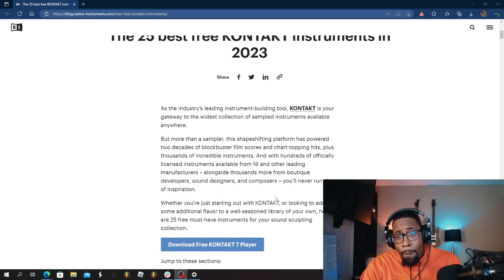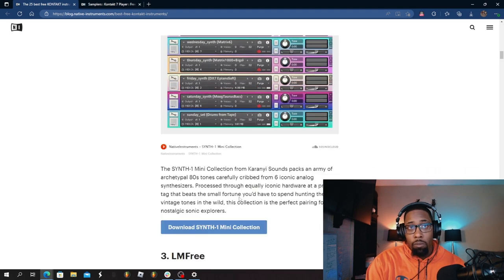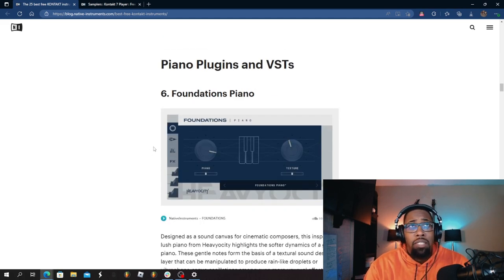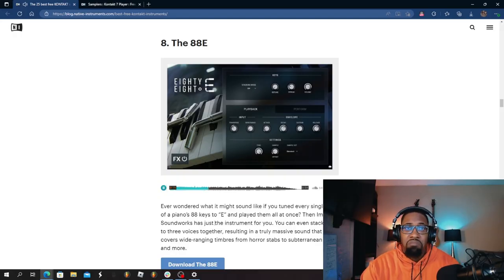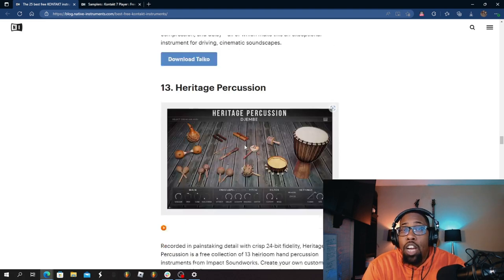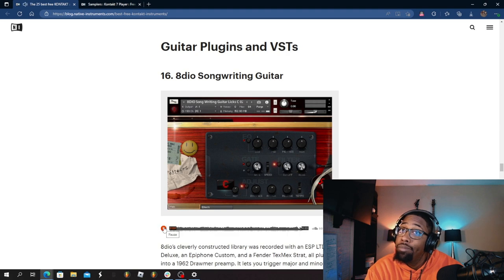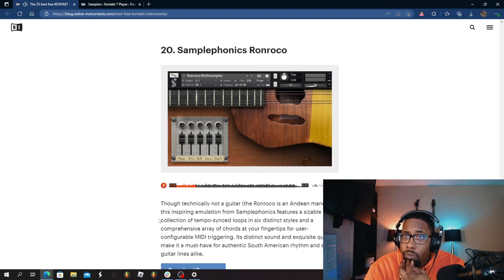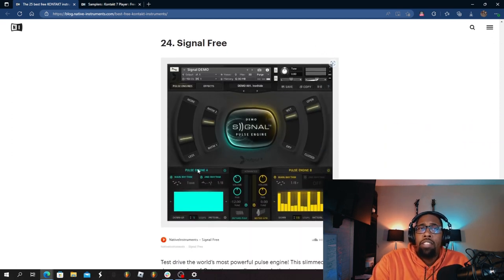20 Free Native Instruments Kontakt plugins for beginners in 2023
Imagine having access to top-notch plugins at your fingertips, without breaking the bank. That's what you get with this video! We're talking about 20 FREE Native Instrument plugins that are guaranteed to elevate your beats to new heights. Whether you're just starting out or you're a seasoned producer, these plugins will bring a fresh energy to your music, inspiring you to create like never before. So, what are you waiting for? tap in with ya boy.

Video Time stamps:
0:00 - Intro
0:30 Kontakt Player
01:21 - Synth Plugins
01:42 - Wavesynth EP Glow
02:22 - Synth-1 Mini Collection
03:37 - LMFree
04:12 - Commodore 64 Sessions Deluxe
04:25 - Wavetable Experiment Mini-Pack
06:00 - Foundations Piano
08:04 - The Felt Seiler
08:18 -The 88E
08:46 - Preparato Piano
09:48 - The Lobby Piano
10:07 - Jacky
10:18 - Tiako
11:50 Heritage Percussion
12:23 - Thunder X3m
13:00 - XoX Drums
13:19 - Guitar Plugins
13:35 - 8dio Songwriting Guitar
14:16 - Impact Soundworks Shreddage 3
14:27 Pettinhouse Funky Guitar
15:11 Kontakt's Band Ensemble
16:15 Samplephonics Ronroco
17:37 - The Drill Drop
18:03 - MS20 Drums
18:22 - GR808 Kick
19:04 - Signal Free
19:20 - 99 Sound Effects
20:24 - Outro

My name is 2 Infinity and I am a music composer and producer based in Kansas City, MO. I specialize in creating high-quality music production content that is both informative and engaging. My goal is to provide you with the tools, tips, and tricks that you need to take your music production to the next level.